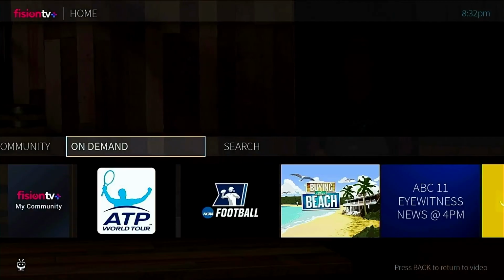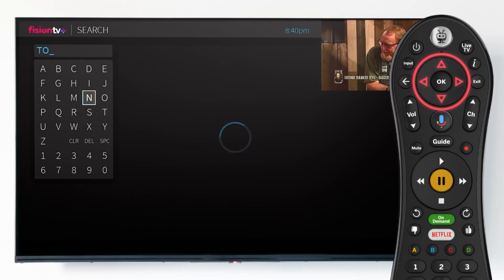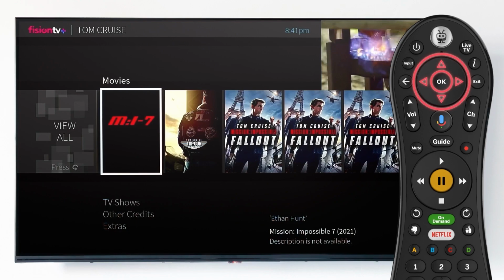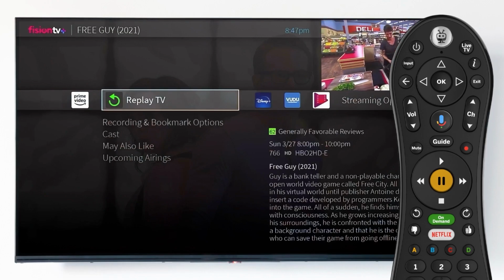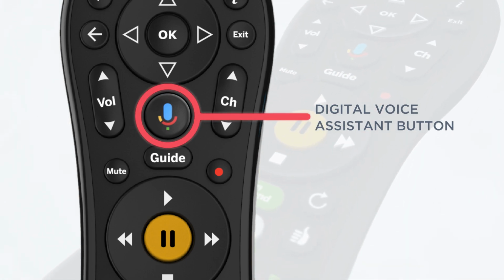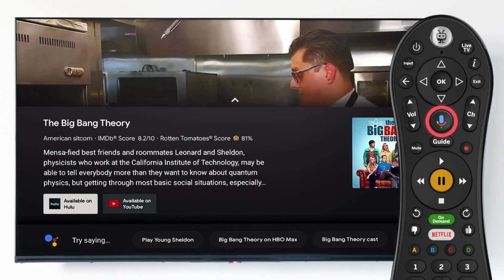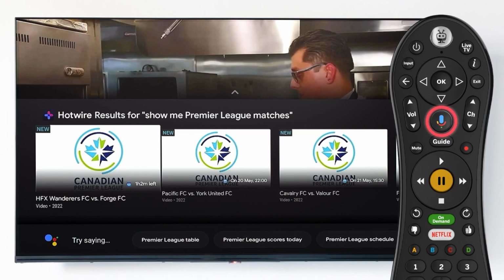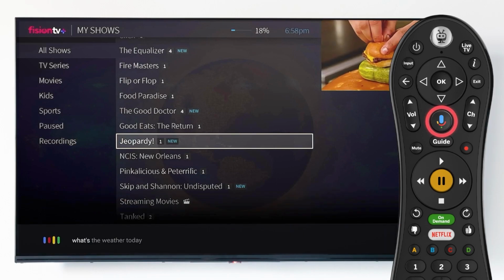How to Use Voice Control & Search on Fision TV+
Explore content and get to the programs you want to watch with Voice Control & Search.

After watching this short tutorial, you'll know how to use the Google Voice Assistant button to find shows, set recordings, or perform a Google search right from your Fision TV+. Use the on-screen Search function to find the programs you want to watch.